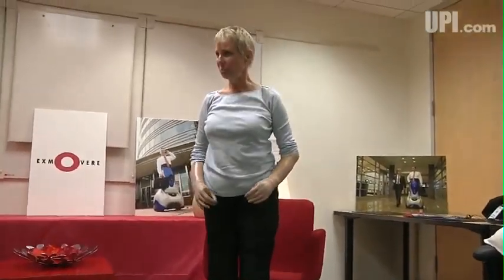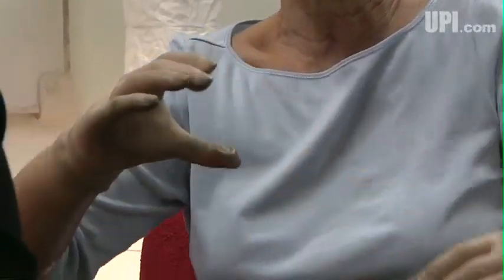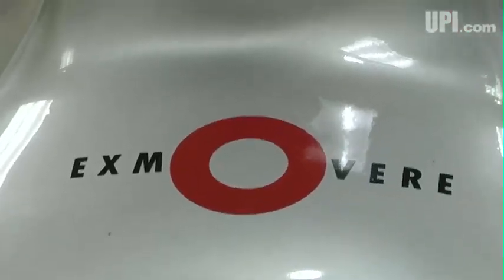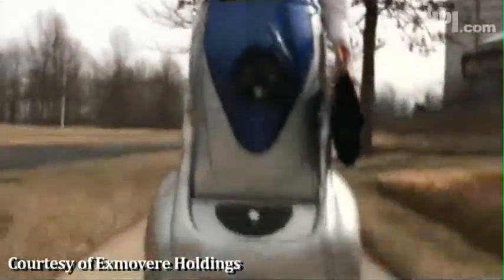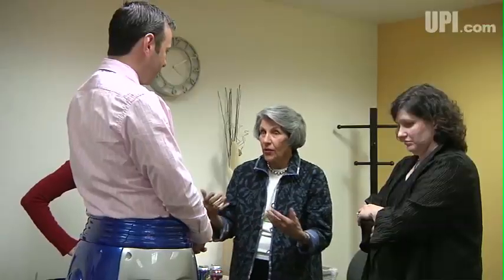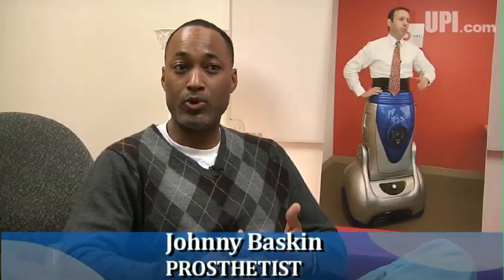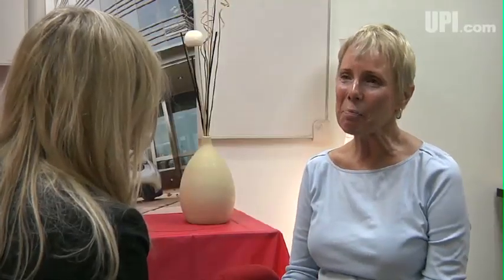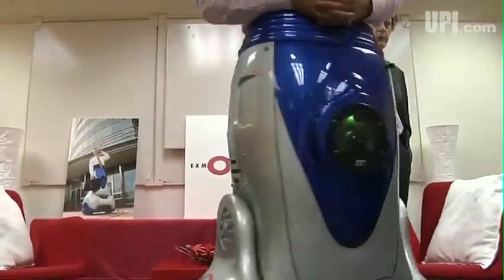The Chariot: New gizmo for getting around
FOR THE PAST TEN MONTHS, CHERYL DOUGLASS HAS BEEN LEARNING HOW TO WALK AGAIN.

SOT CHERYL DOUGLASS: I was nine weeks in the ICU for a strep blood infection. In order to save the body, the extremities shriveled up basically.

DOCTORS AMPUTATED ALL FOUR OF HER LIMBS. NOW SHE USES PROSTHETICS TO MOVE HER ARMS AND LEGS.

BUT A NEW DEVICE COULD CHANGE THE WAY AMPUTEES LIKE DOUGLASS GET AROUND.

SOT DAVID BYCHKOV, CEO, EXMOVERE HOLDINGS: The chariot is a hands-free, self-balancing cocoon that is worn, not driven, but rather worn on the bottom half of the body and suitable for people who have either spinal damage or who are amputees.

BIOMEDICAL ENGINEERING COMPANY EXMOVERE HOLDINGS HAS UNVEILED A PROTOTYPE OF THE CHARIOT.

FROM DANCE MOVES TO DAY-TO-DAY ACTIVITIES, THE CHARIOT MOVES BY RESPONDING TO SHIFTS IN THE TORSO.

THE BATTERY-POWERED PROTOTYPE CAN GO UP TO TWELVE MILES PER HOUR AND TACKLE ANY TERRAIN THATS WHEELCHAIR ACCESSIBLE.

IAN HERRINGTON INVENTED THE CHARIOT. HE SAYS IT PROVIDES

SOT IAN HERRINGTON, INVENTOR: Better sort of quality day-to-day life of perhaps people who would want to have a much more eye-to-eye interface such as were having now as against perhaps an individual who previously might have been using a wheelchair.

SOT DAVID BYCHKOV: When hes in it, you cant tell if hes an amputee or not, which is whats exciting about it from a psychological perspective.

COMPANY EXECUTIVES SAY THE FINAL VERSION WILL ALLOW PEOPLE TO GET INTO THE DEVICE FROM A SEATED POSITION.

BUT SOME MEDICAL PROFESSIONALS SAY THE CHARIOT MAY NOT BE IDEAL FOR AMPUTEES.

SOT JOHNNY BASKIN, PROSTHETIST: It does the exact opposite of what we try to do. What were trying to do is promote activity, exercise, function, whereas the chariot would kind of pacify that.

RIGHT NOW, THE COST OF BUILDING ONE CHARIOT IS 35,000 DOLLARS. EXMOVERE HOPES TO BRING THAT PRICE DOWN TO BETWEEN 1500 AND 2500 DOLLARS.

DOUGLASS SAYS SHED CONSIDER BUYING ONE

SOT CHERYL DOUGLASS: if it became affordableQuite honestly, it probably would not be covered by health insurance. In fact, Im having trouble right now getting my prosthetics covered.

IN THE MEANTIME, THE COMPANY HOPES THIS MOBILE MOVER CAN BE PRACTICAL NOT JUST FOR THOSE WITH PHYSICAL CHALLENGES, BUT ALSO FOR SOME PROFESSIONALS, SUCH AS LAW ENFORCEMENT OFFICERS.

FOR UPI.COM, IM MELISSE HINKLE.